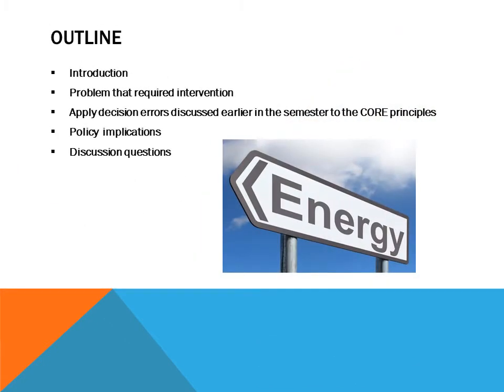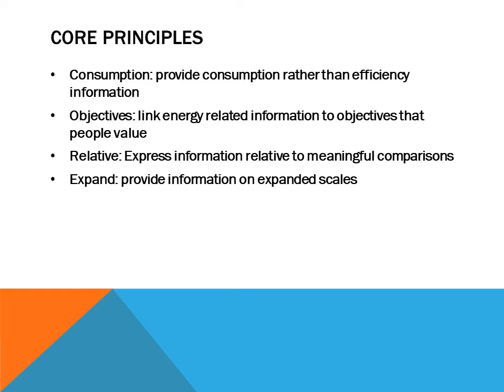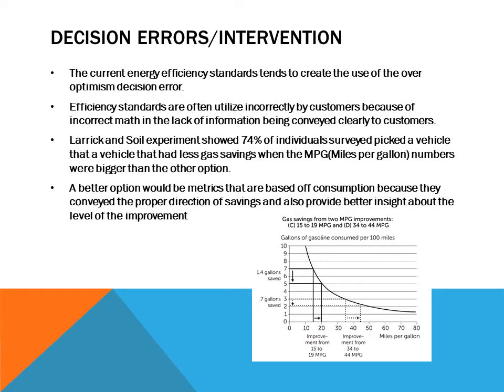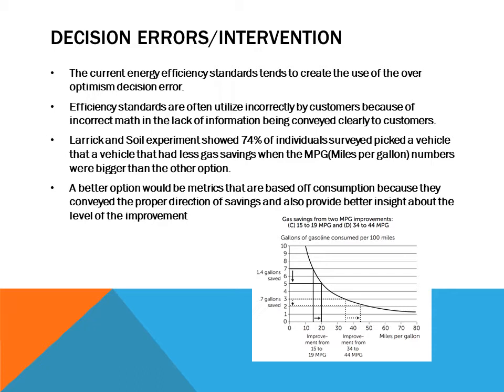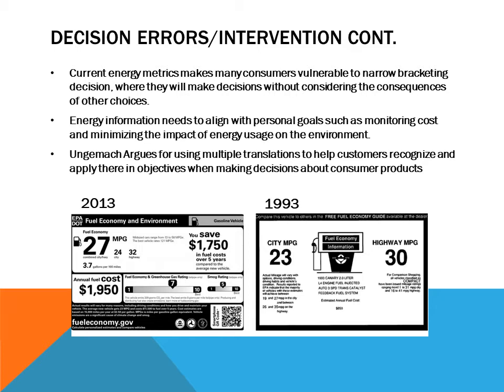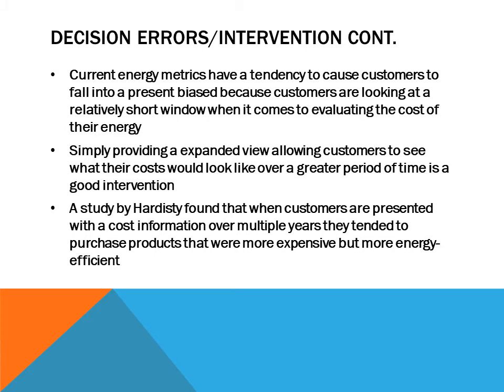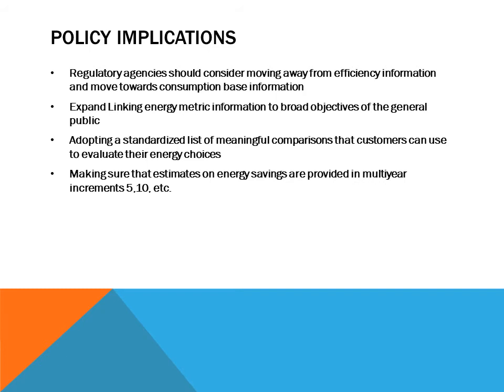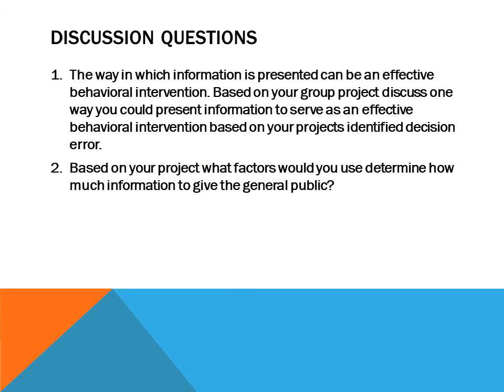Designing Better Energy Metrics for Consumers Presentation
In this presentation, I attempt to understand the literature review by Larrick, R.P., Soll, J.B. & Keeney, R.L by applying decision errors that are made by customers when to rely on current energy metrics in making purchasing decisions.

Larrick, R.P., Soll, J.B. & Keeney, R.L. (2015).  Designing better energy metrics for consumers. Behavioral Science & Policy 1(1): 63-75